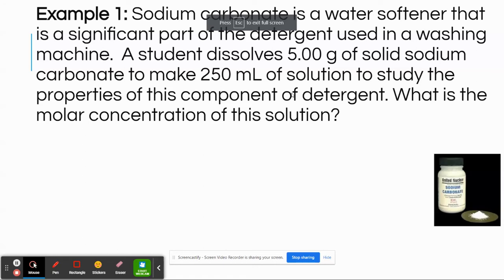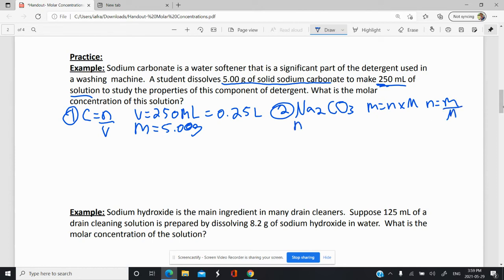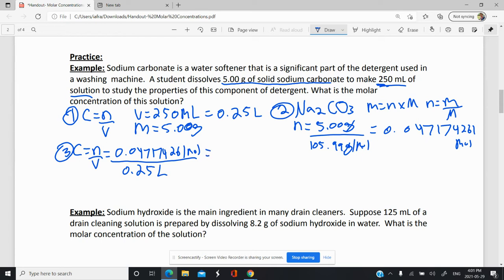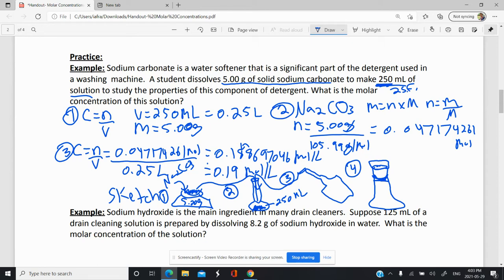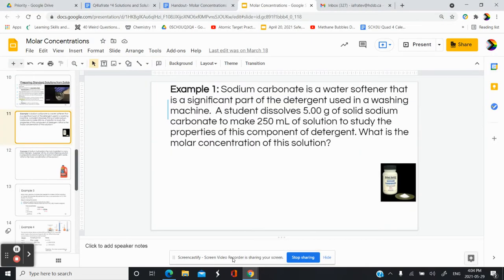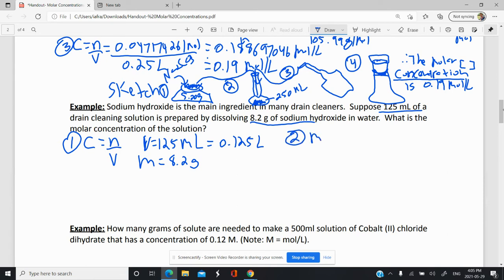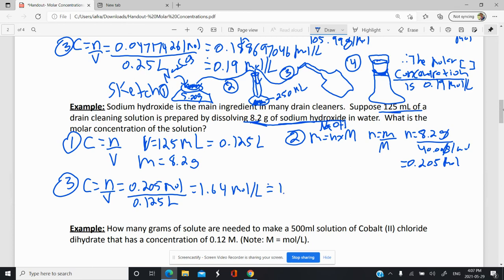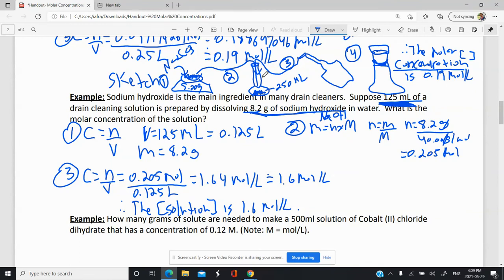Molar Concentration Sample problems 1 and 2